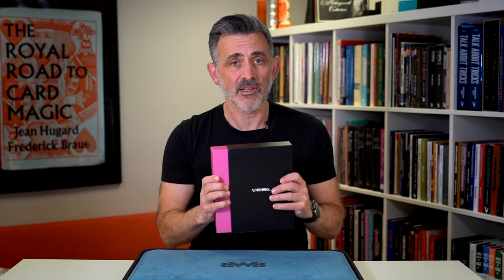Symmetry, Parity and The Chimera Deck by Ben Harris Review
Steve is happy to partner with the discord server The People’s Palace of Prestidigitation. You can discuss this channel, and all things magic by joining here